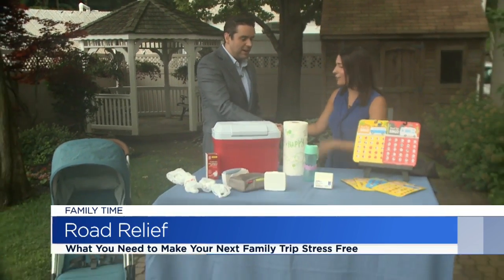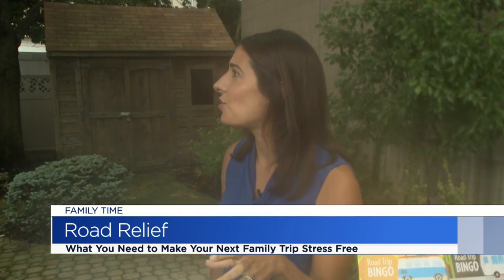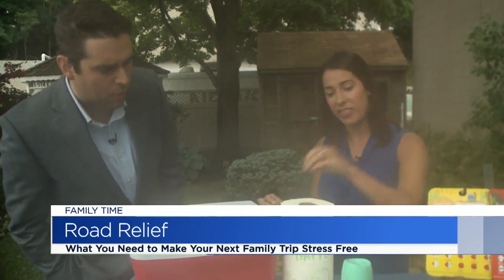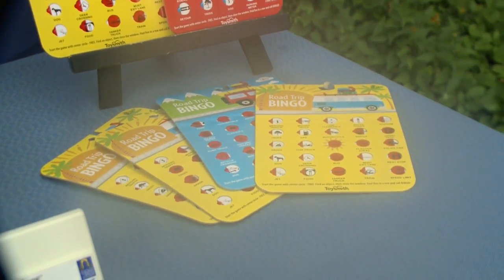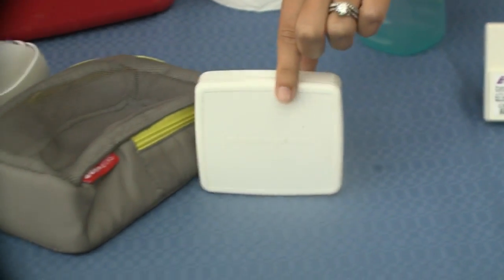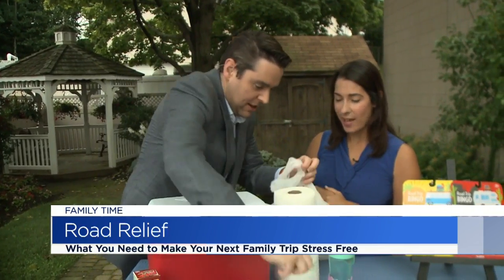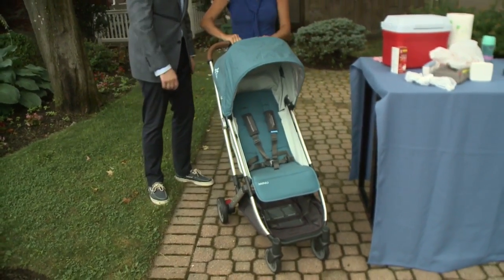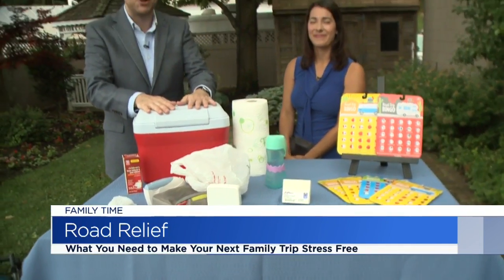Road trippin' essentials for the whole family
The Mod Mommy blogger, Courtney Caligiuri joins us with her list of helpful things to take on your next road trip!